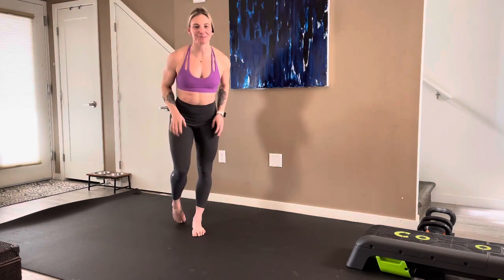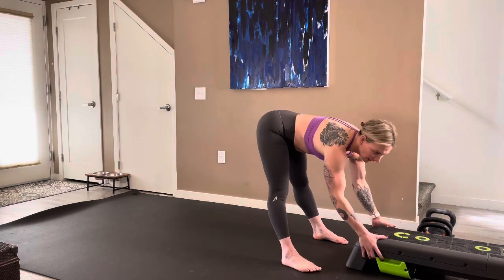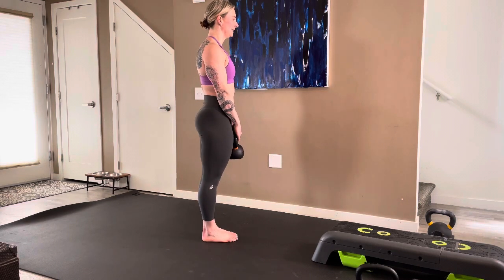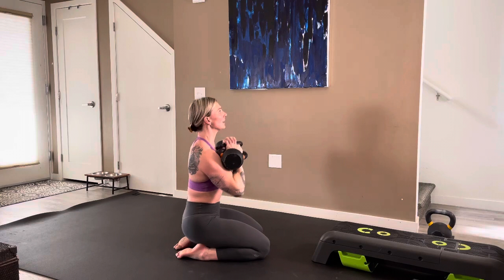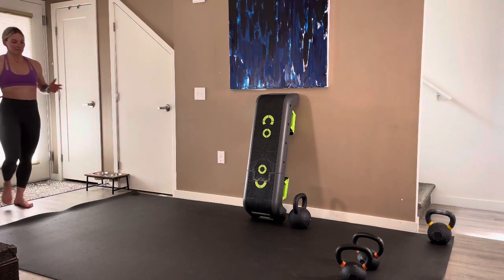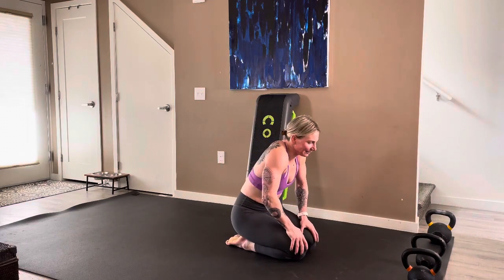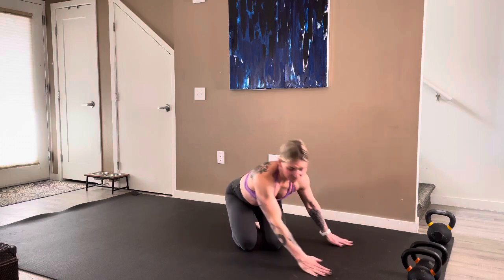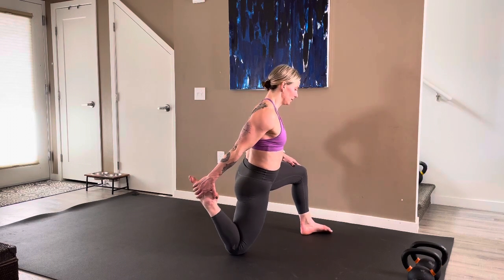2.14.22 Lower Body Strength, Week 3, Luteal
2.14.22 Lower Body Strength, Week 3, Luteal
Activation:
Downdog walk it out + downdog to push-up to runners + prying malasana
90-90 rotations + banded bridge

Set 1:
Deficit Reverse Lunge to curtsy to offset, all reps on one side
Side to side hang clean
Alternating tall kneeling thrusters

Set 2:
Chair supported single leg deadlift, ipsilateral
Split stance wt'd squats, all reps on one side
Side to side curtsy with overhead press

Set 3:
Staggered stance squat, front rack
Forearm plank leans to press back
Side plank hip lift with abduction